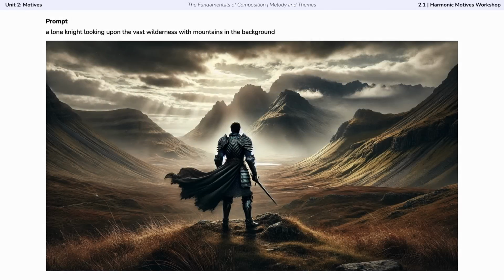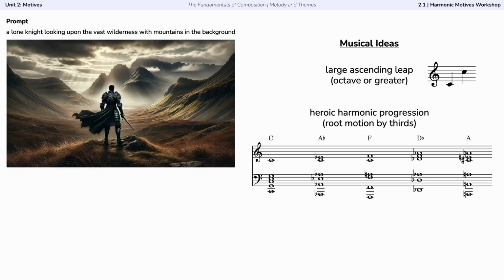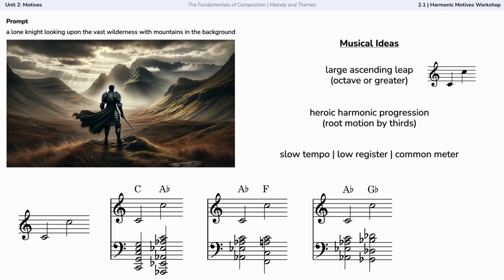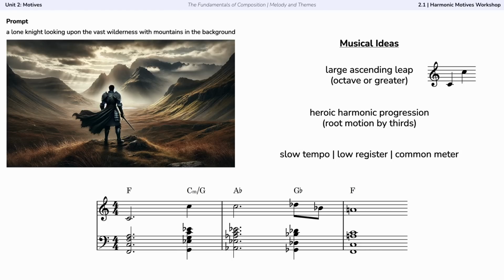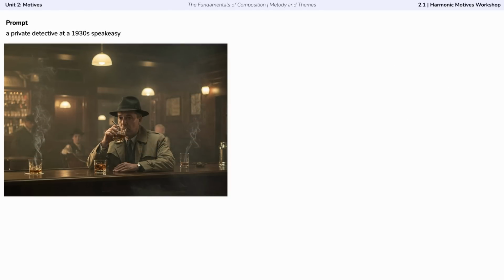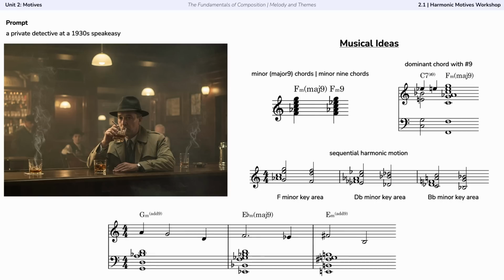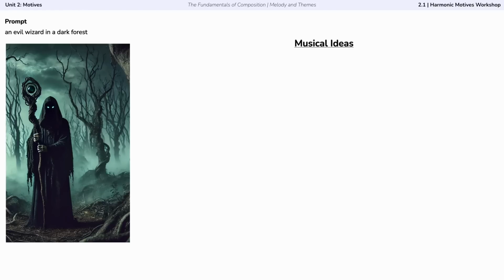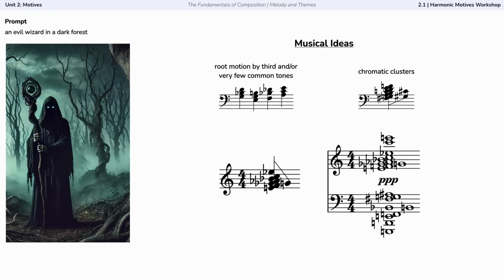Composing Harmonic Motives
This video is from my new short course on melody and theme writing. for more information on how to sign up for the course for as little as $5 (per month).